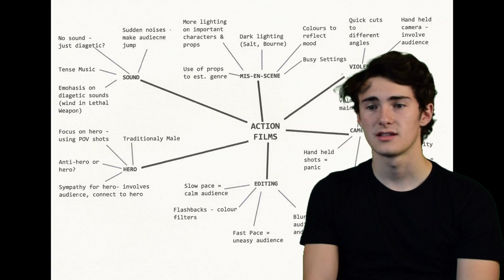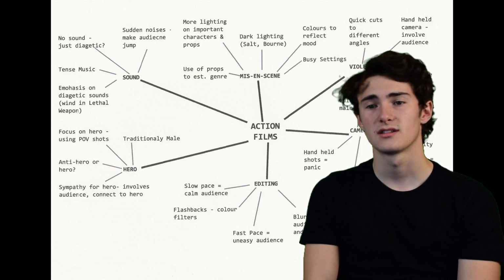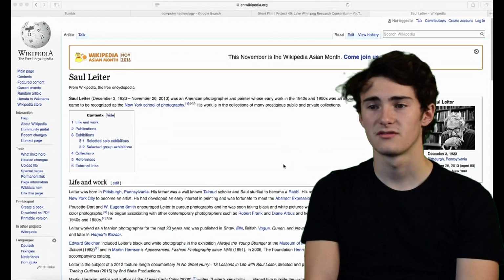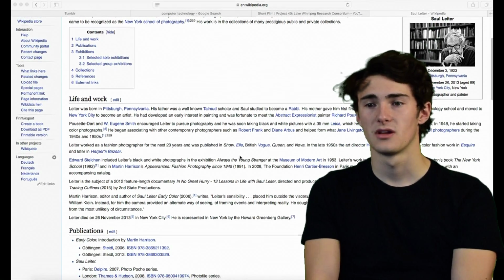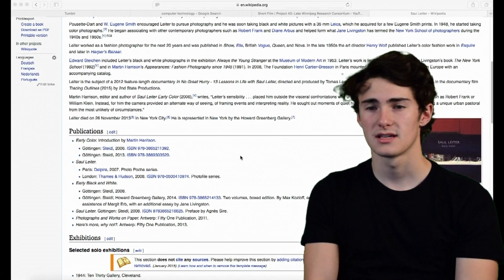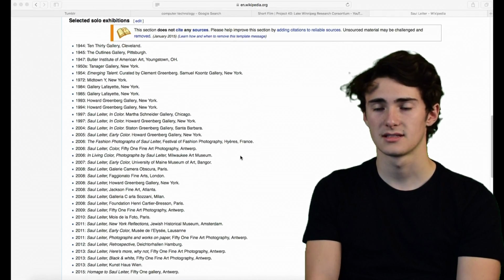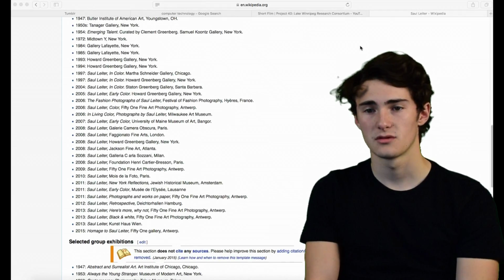Green Screen Vol 1